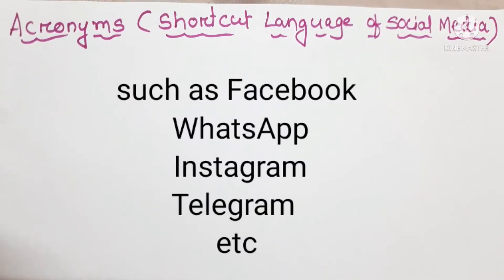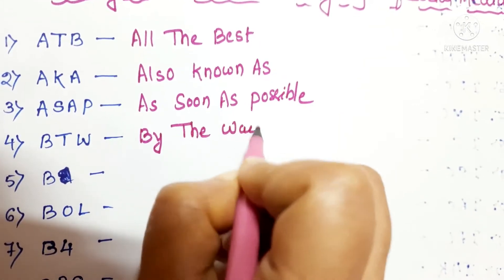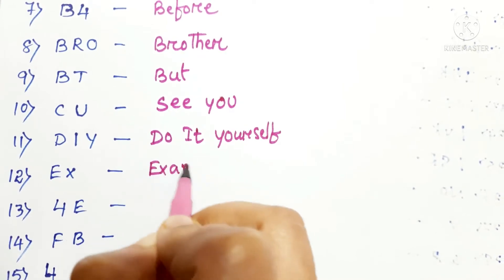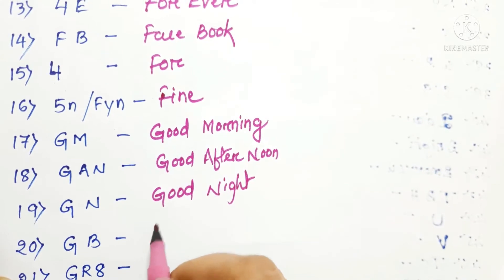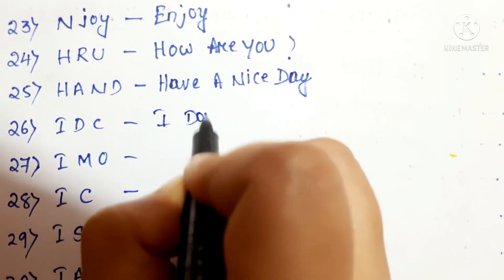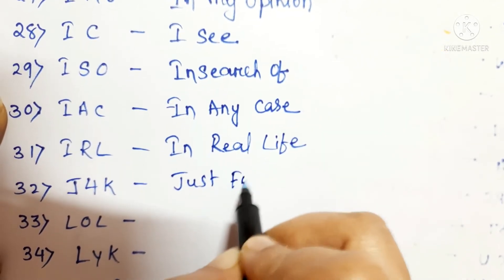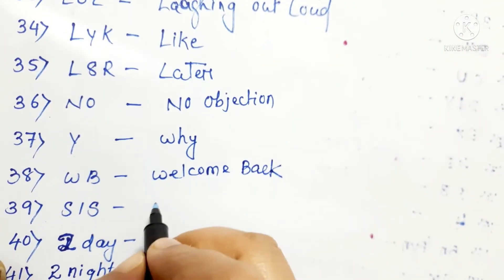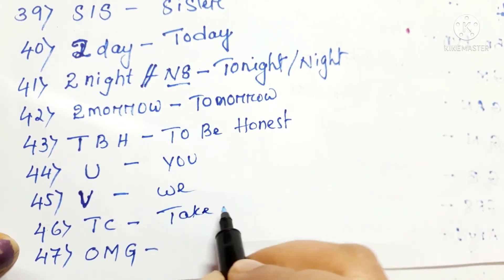#50 Acronyms,shortcut text language of social media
abbreviations
shortcut language
text msg shortcuts
punctuation tricks
power of punctuation
english grammar
parts of speech
sentences